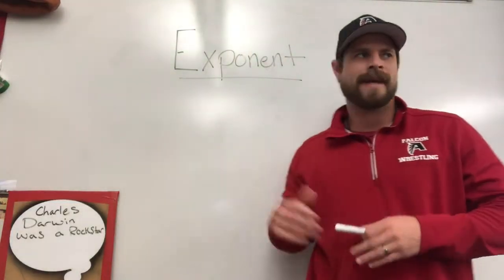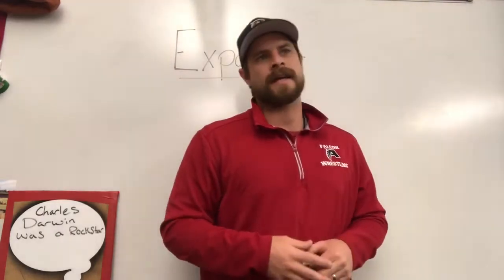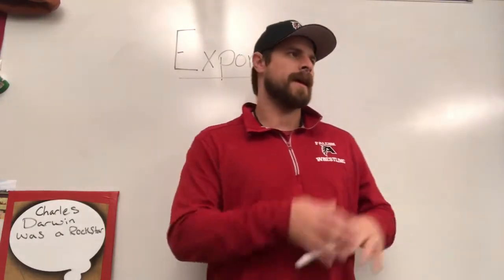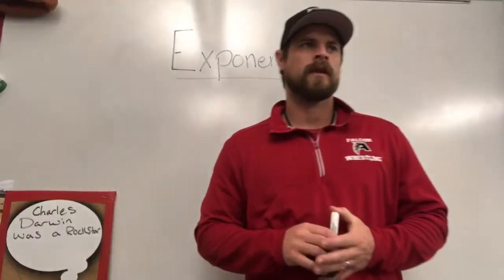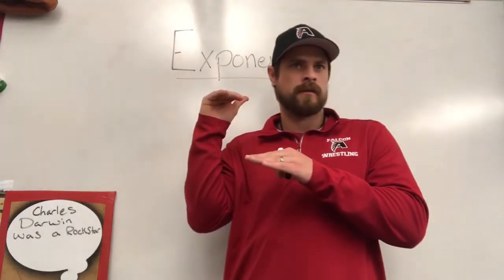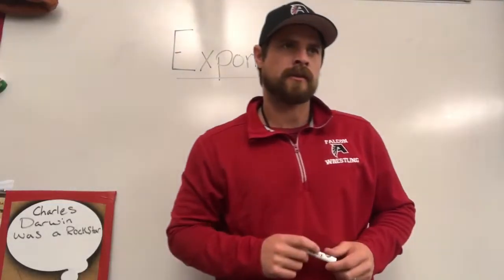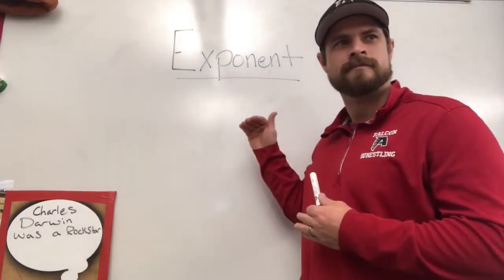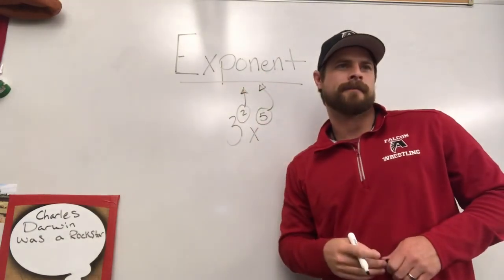Math Terms Exponents Episode 2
Learn what an exponent is in this skit